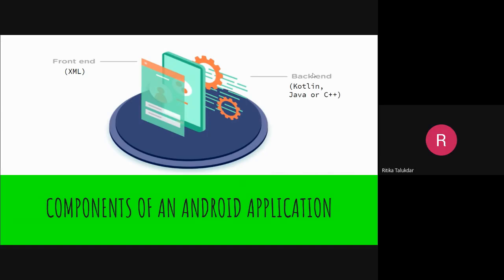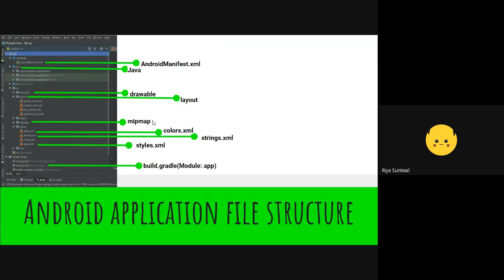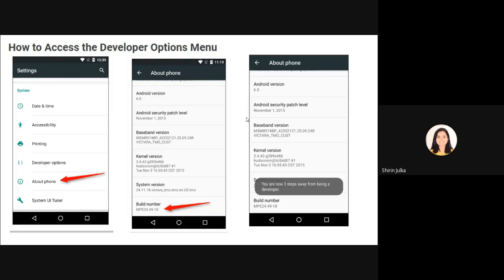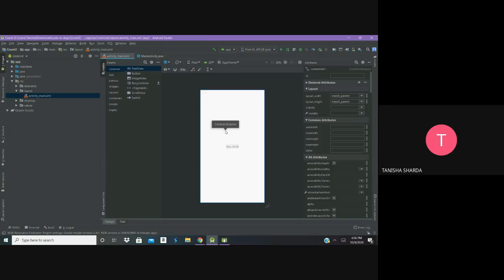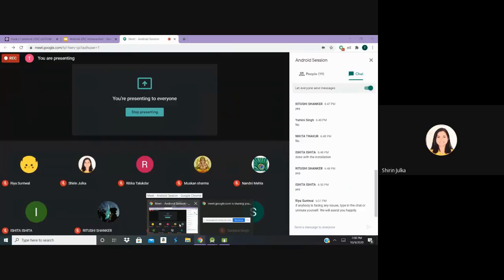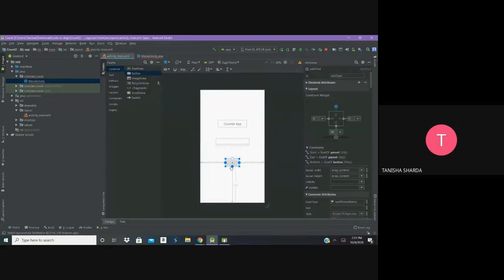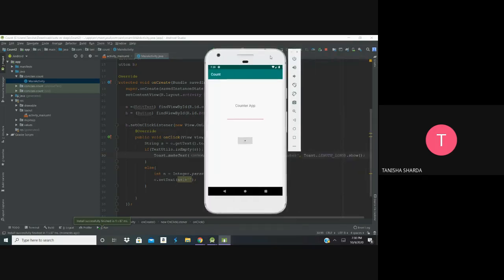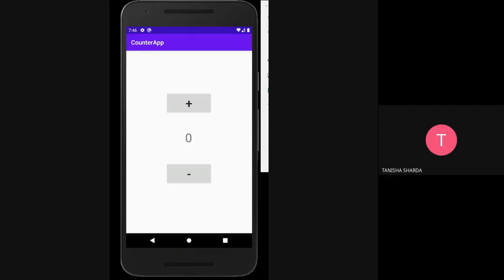Basics of Android | Create your first Android App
Learn about the basics of Android and create your first Android App using Android Studio. In this video some basic concepts are explained, followed by how to create and run your Android application - a Counter App.